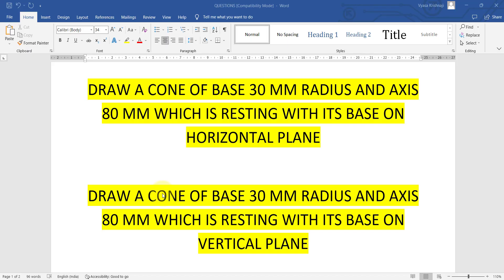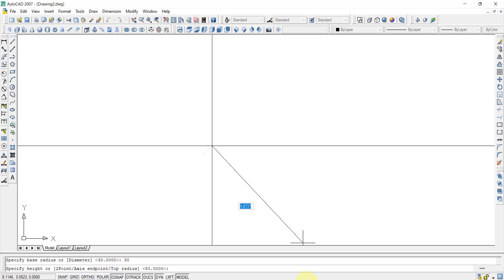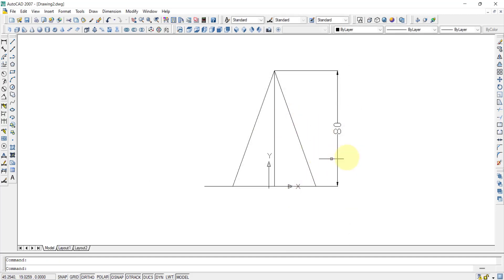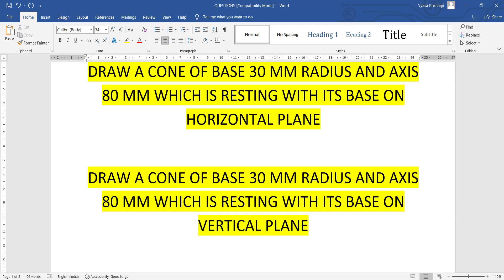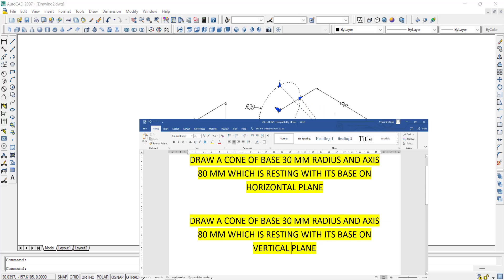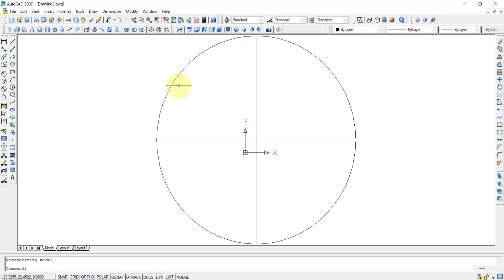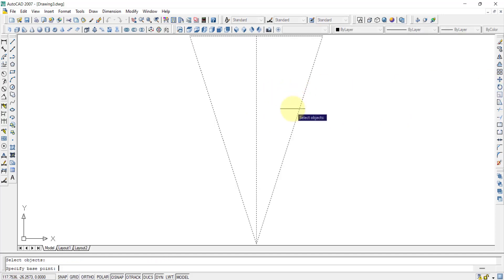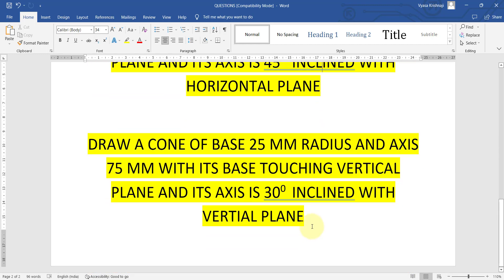HOW TO DRAW A CONE IN AUTOCAD 2007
1) DRAW A CONE OF BASE 30 MM RADIUS AND AXIS 80 MM WHICH IS RESTING WITH ITS BASE ON HORIZONTAL PLANE

2) DRAW A CONE OF BASE 30 MM RADIUS AND AXIS 80 MM WHICH IS RESTING WITH ITS BASE ON A VERTICAL PLANE

3) DRAW A CONE OF BASE 35 MM RADIUS AND AXIS 100 MM WITH ITS BASE TOUCHING HORIZONTAL PLANE AND ITS AXIS IS 450  INCLINED WITH HORIZONTAL PLANE

4) DRAW A CONE OF BASE 25 MM RADIUS AND AXIS 75 MM WITH ITS BASE TOUCHING VERTICAL PLANE AND ITS AXIS IS 300  INCLINED WITH VERTICAL PLANE